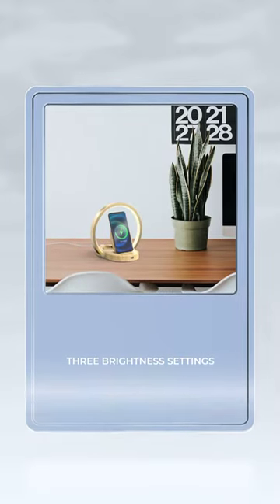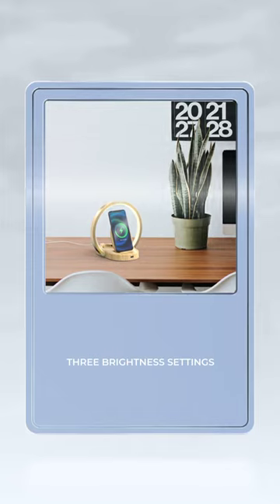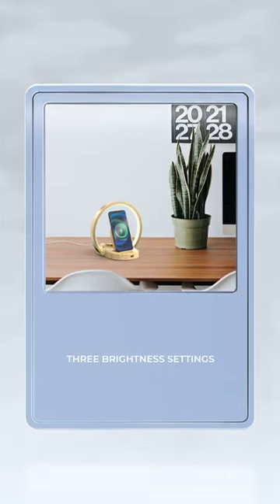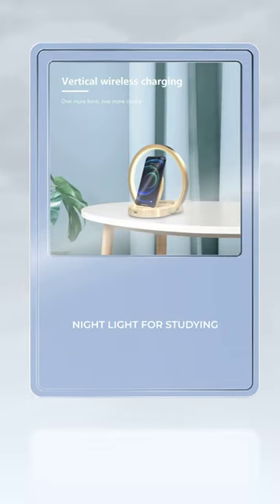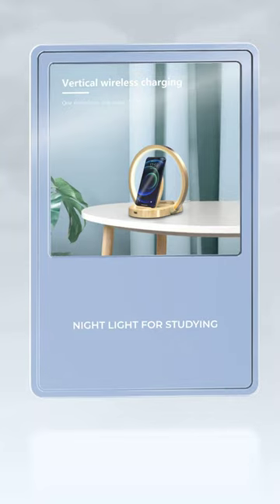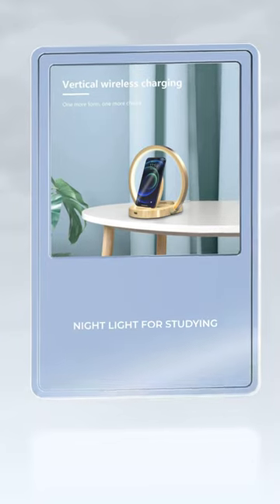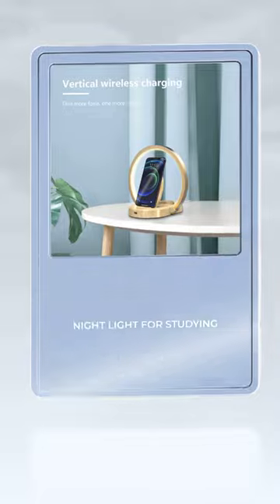LED Desk Lamp Wireless Charger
The Trendz Hive: Where Style Meets Quirky Surprises!

Step into The Trendz Hive, a world where fashion is just the beginning. Brace yourself for a rollercoaster ride of surprises, as this online store keeps you guessing at every turn.

Picture this: you're browsing their amazing product catalogue, and just when you think you've seen it all, bam! You stumble upon a unicorn-shaped wine opener or a pineapple-shaped lamp. Who knew home decor could be so whimsical?

But wait, there's more! The Trendz Hive is not just about decor; they've got gifts that will leave you in splits. From quirky socks with hilarious quotes to a "remote control" for finding misplaced items (yes, it's a thing!), their selection will keep you chuckling.

So, whether you're searching for a conversation-starter for your living room or a gift that will leave your friends in stitches, The Trendz Hive has got you covered.

Get ready for a shopping experience like no other, where style meets unexpected surprises. Visit The Trendz Hive today and let the laughter begin! Who knows what other hilarious gems await you?